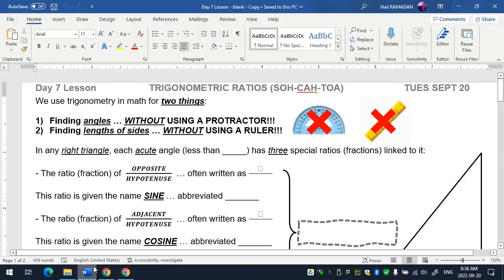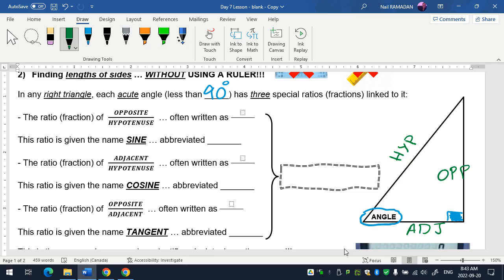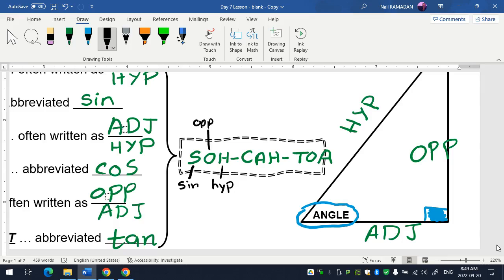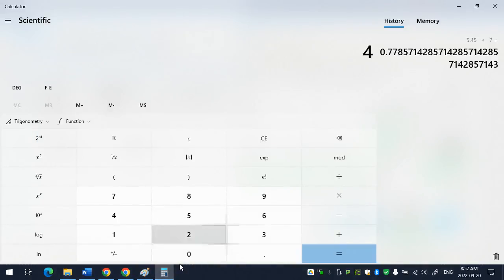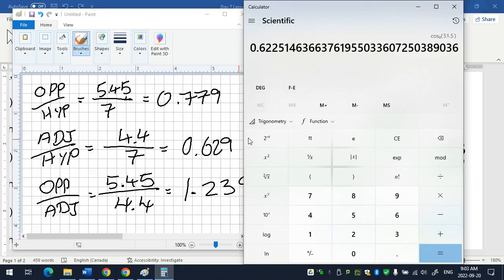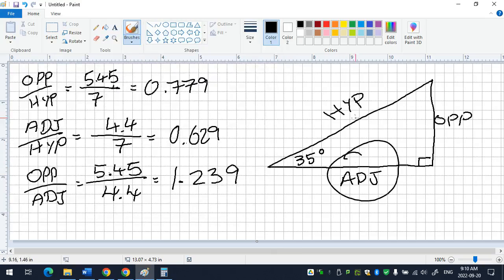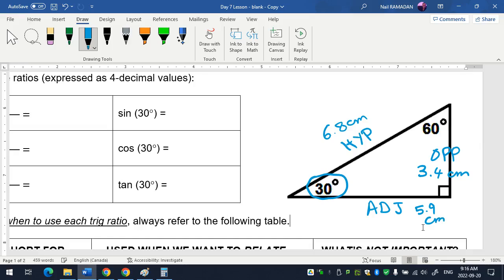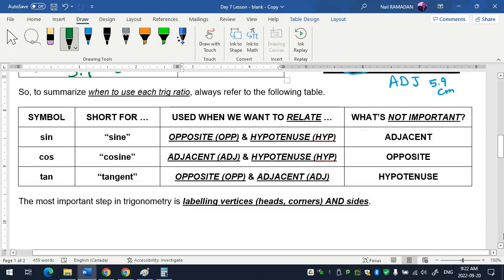SOH-CAH-TOA (part 1)